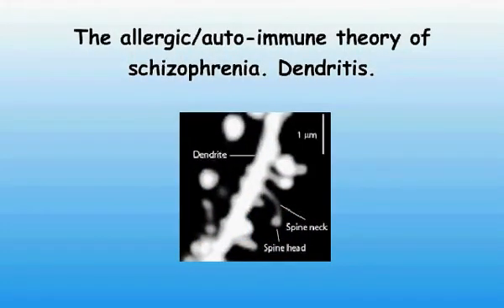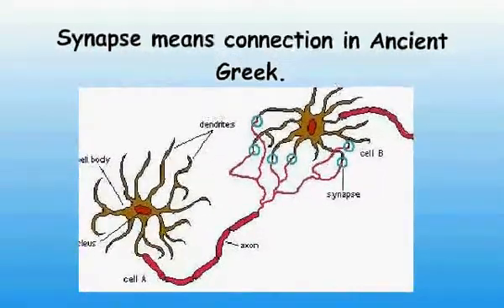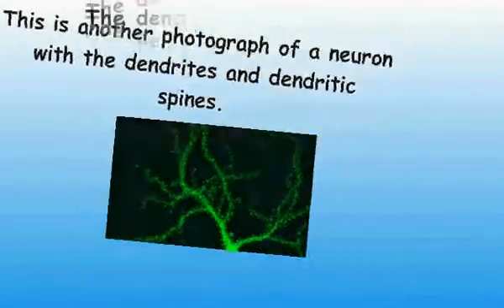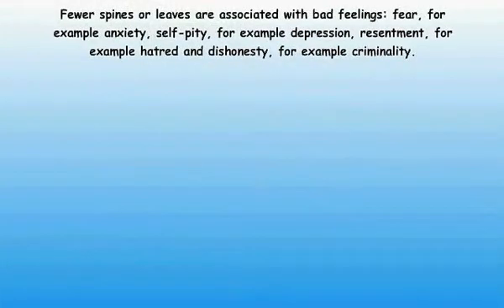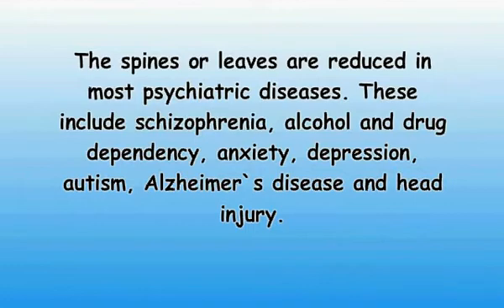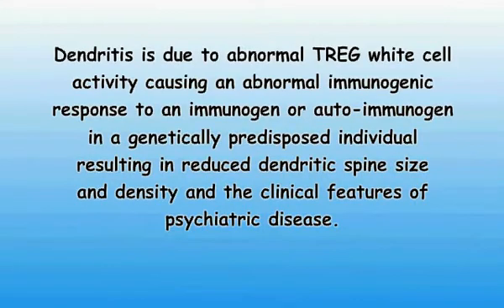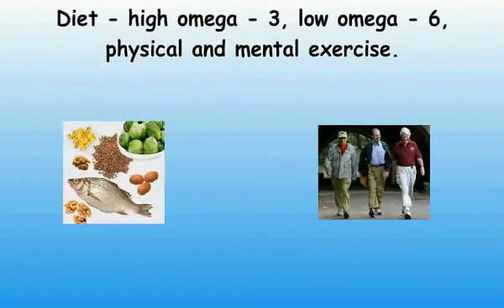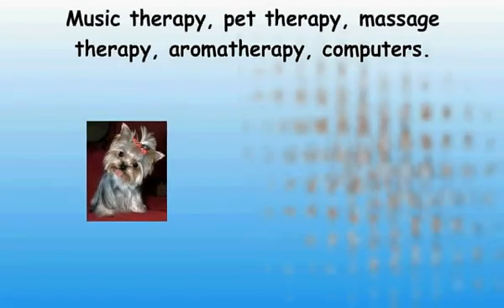Schizophrenia - an allergic/auto-immune disease?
Video about the allergic or auto-immune theory of schizophrenia and the dendritis model.
The dendritic spines are also reduced in the hearing part of the brain (auditory cortex) in schizophrenia in this 2009 paper  perhaps explaining why auditory hallucinations occur.